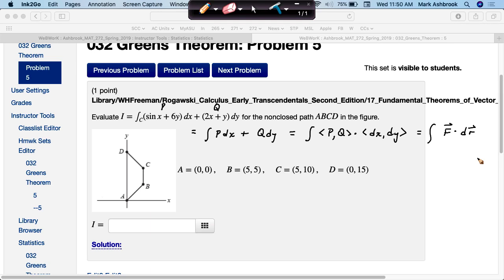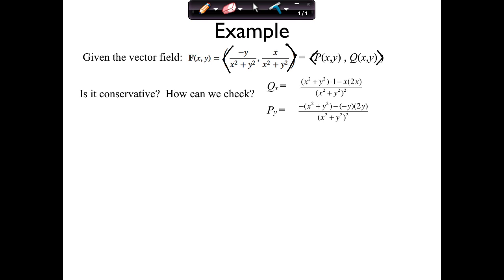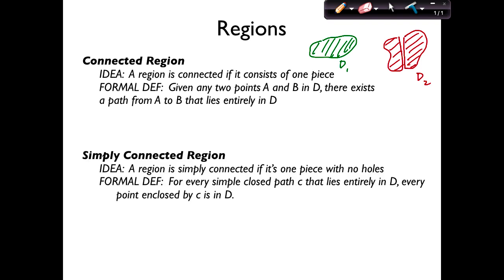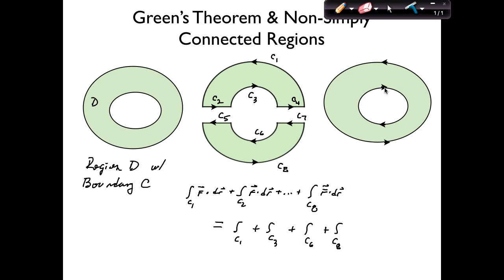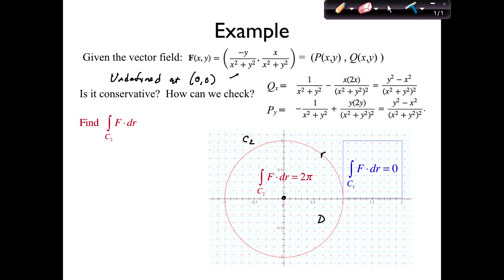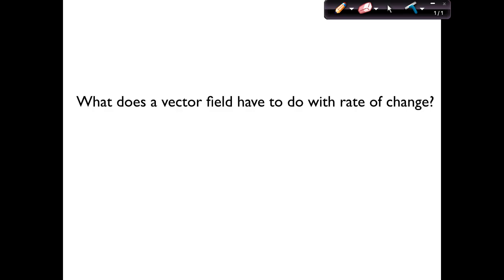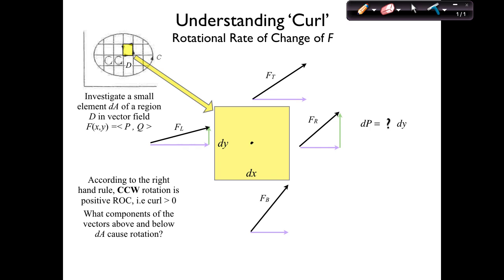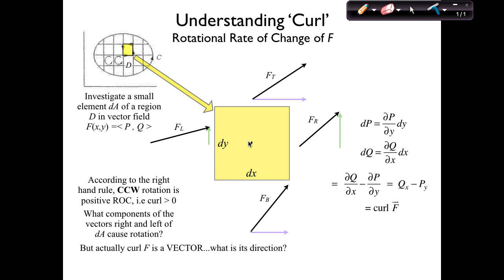MAT 272 Wed Apr 10: Green's Thm, Regions, Curl intro